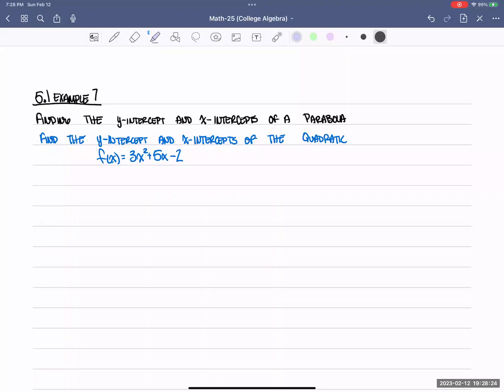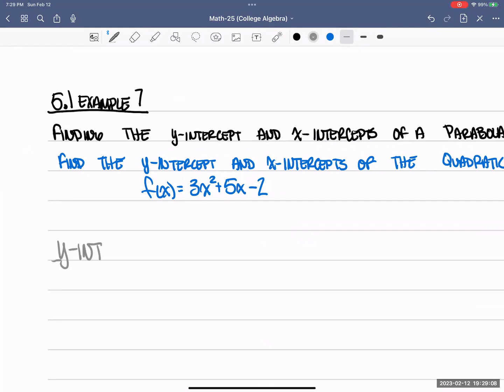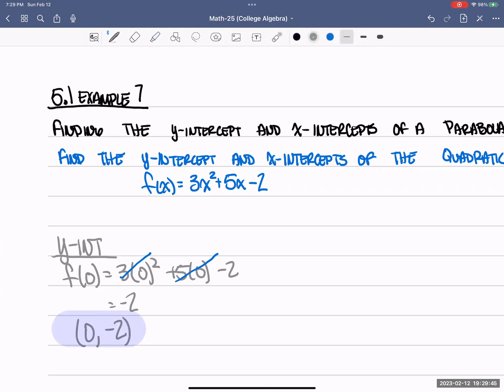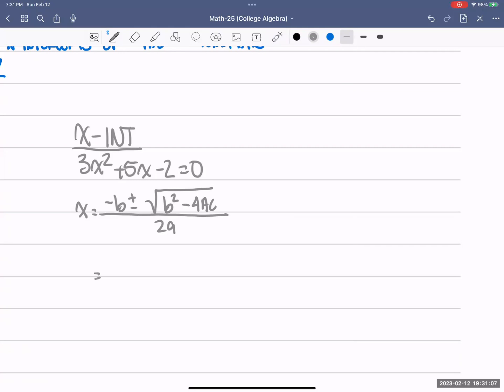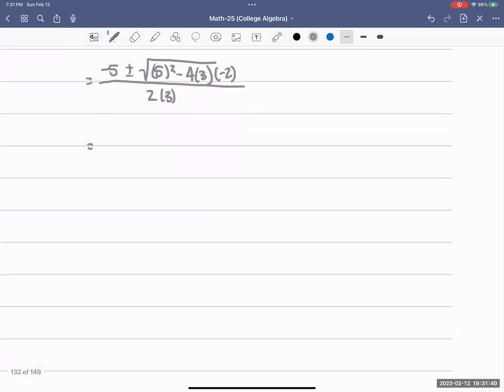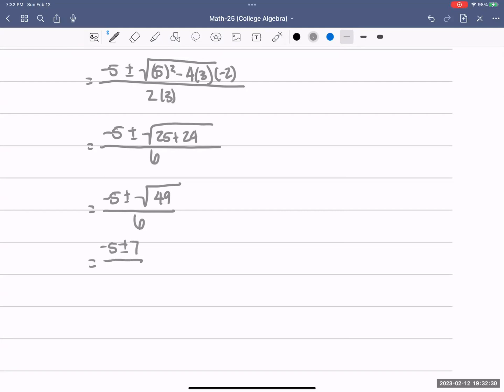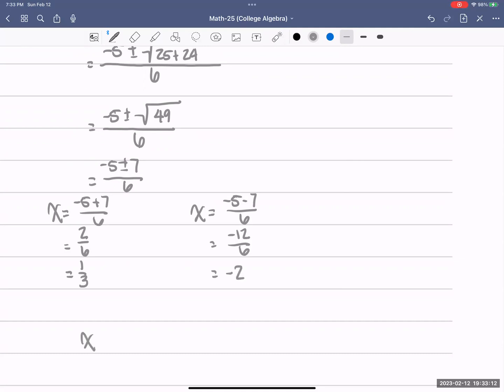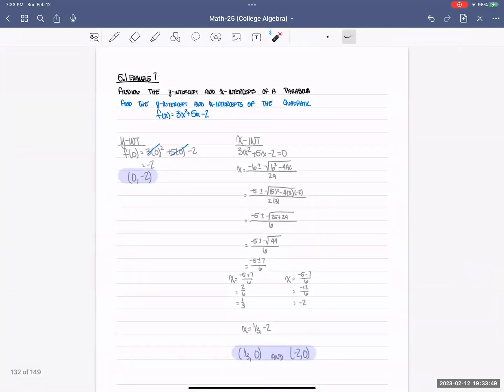Chapter 5 Section 1 Example 7